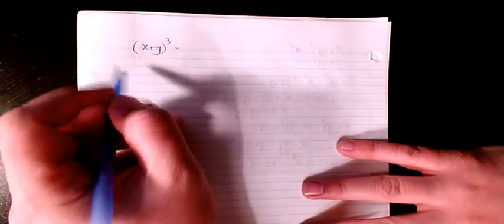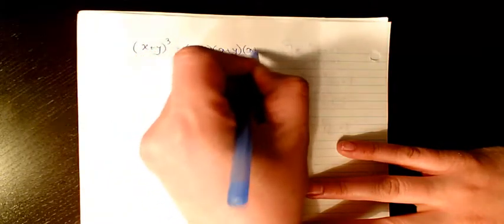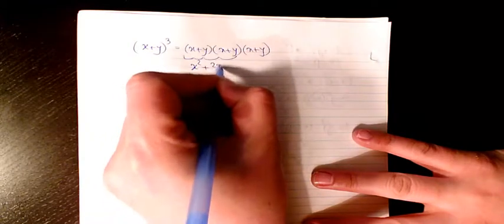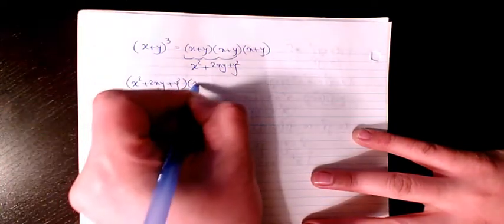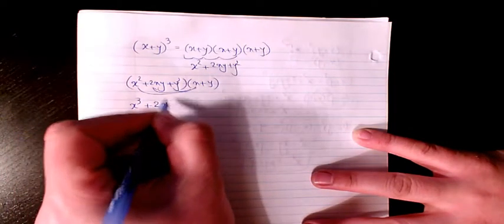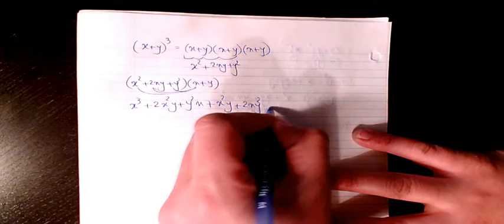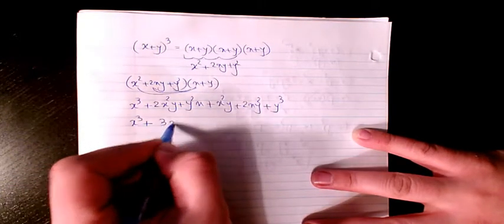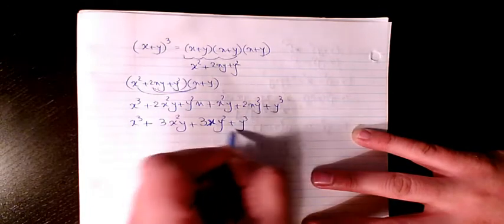How to Expand (x+y)^3? Binomial Expansion Explained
Dr. Masi